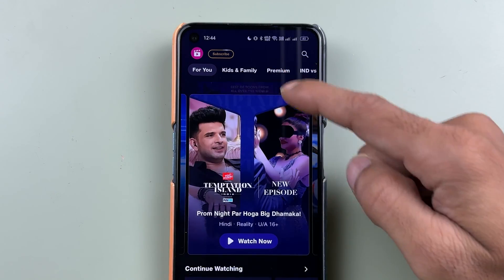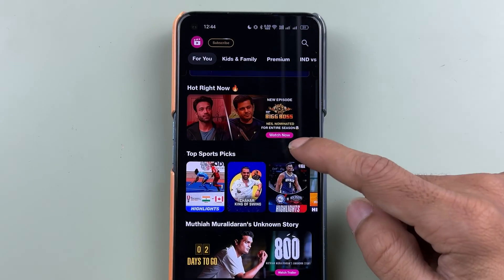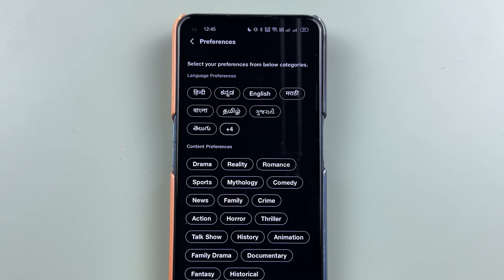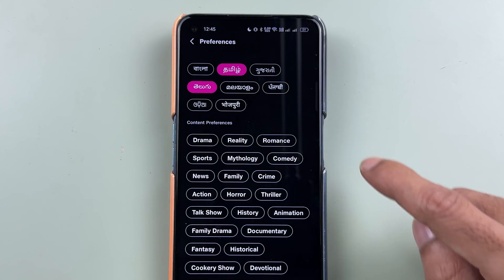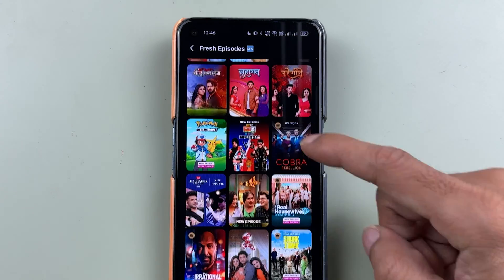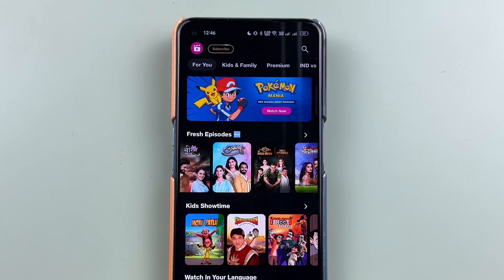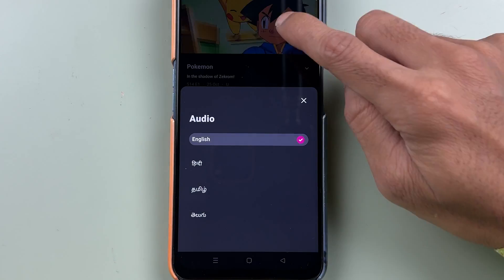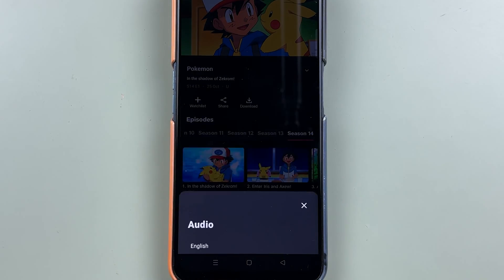Jio Cinema Application Language Change - How to change Audio Language in Jio Cinema?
Learn how to change language in Jio Cinema application. To change language preference in Jio Cinema application open Jio Cinema in your mobile and follow the steps given in the video. You can easily change the audio language of your content to tamil, telugu, kannada etc. This tutorial in Hindi gives step-by-step guide as to how you can change the language of the content you are watching.

How to change the audio language of your content in Jio Cinema application explained in English.